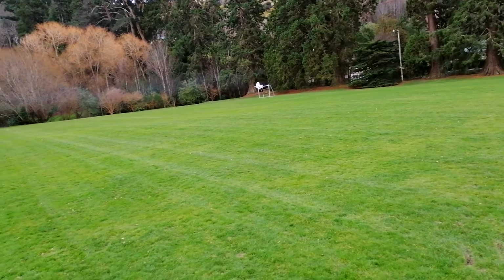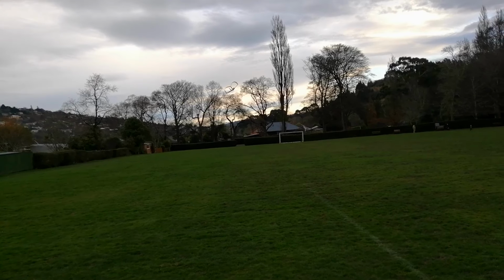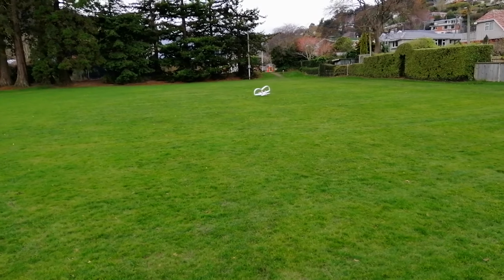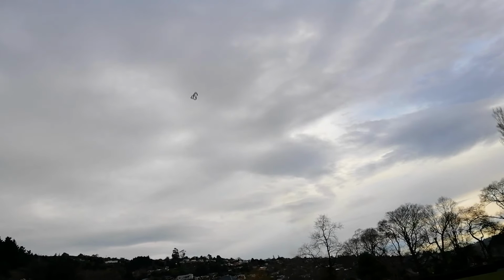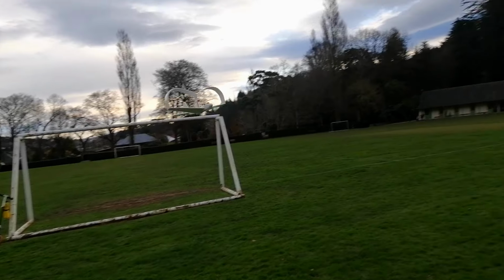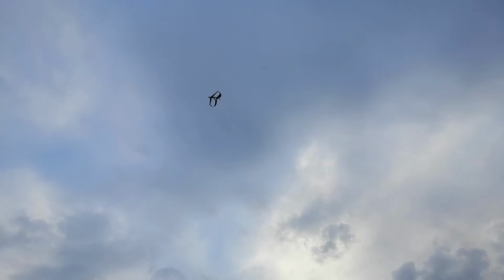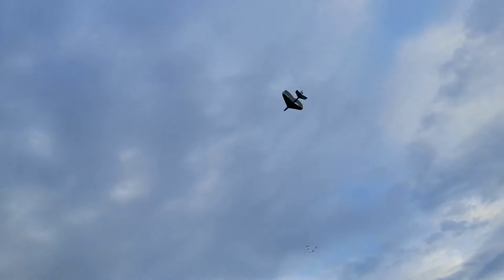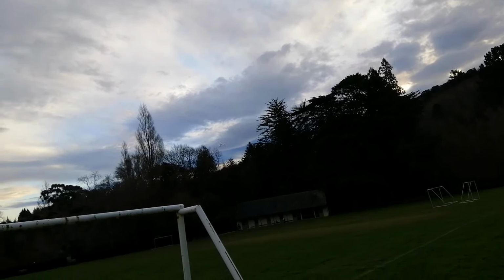Coocoroo annular wing on 3-cell, calm day for once!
Time to hook up that 3s 2200mAh I foolishly left at home on the last flight, and fly a bit more aggressively - well, as aggro as one can get with a plane that was designed to fly slightly above walking-pace! The big "ring-wing dove" is still a nice blend of excitement and relaxation.
(If anyone wonders why I keep blagging on about how stable/smooth this plane is, rest assured it's less an attempt to toot my own horn but more just complete surprise that I managed to build something decently non-twitchy... If you look at any of my older videos, you'll see my early attempts were so squirrelly that you'd want to pelt them with acorns. :P )